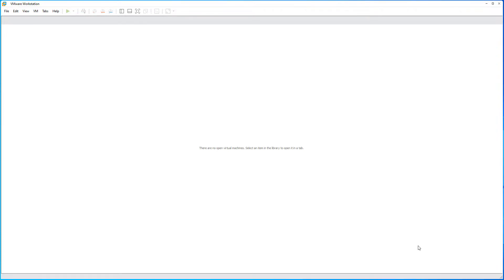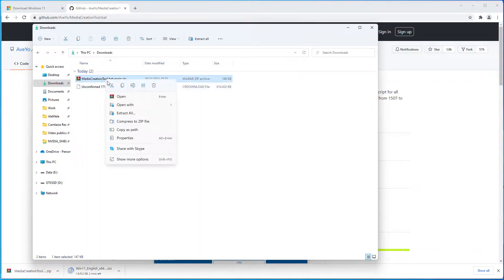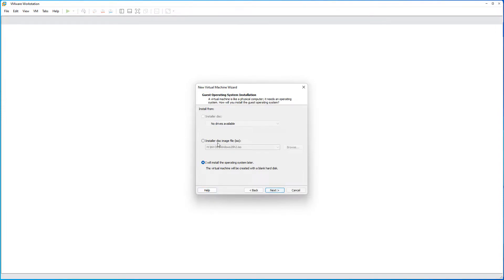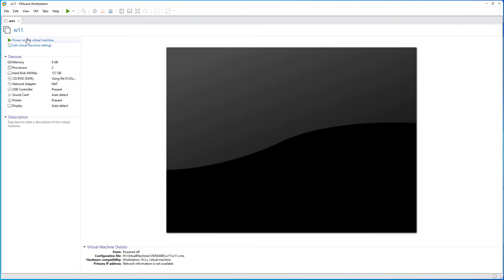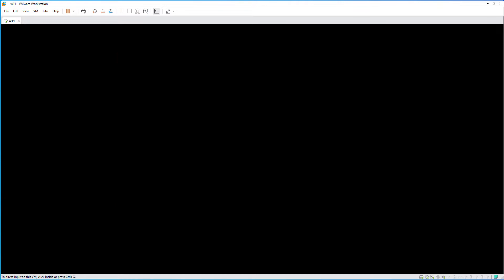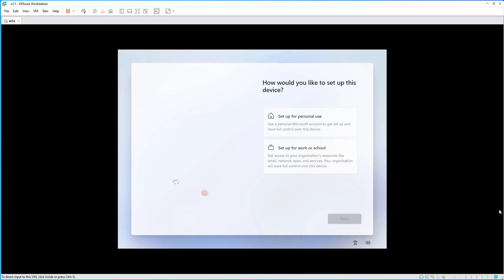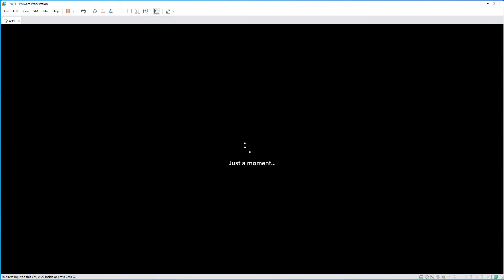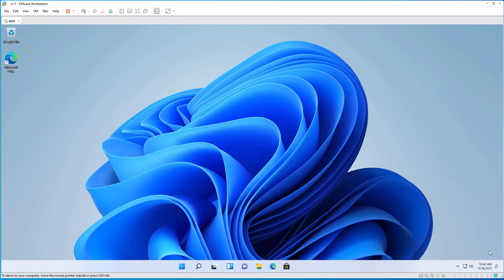How to install Windows 11 without TPM ?